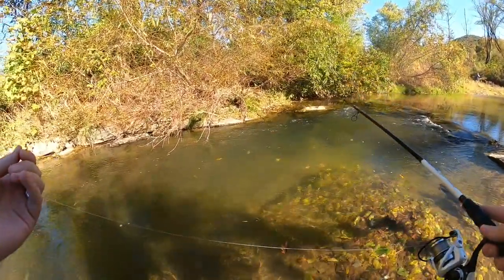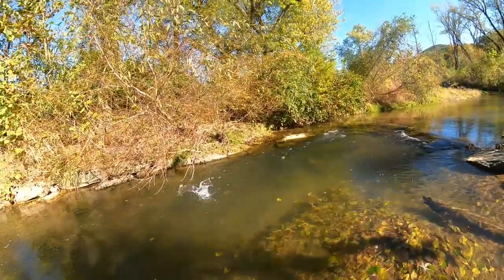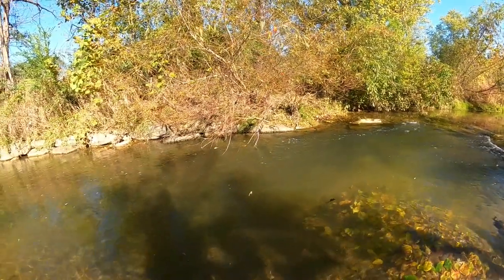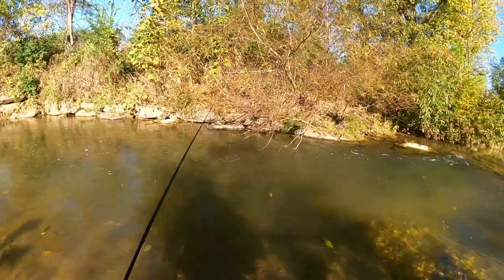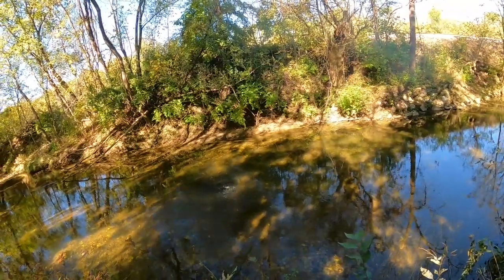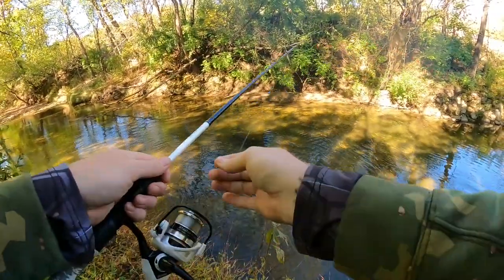Trout Fishing a Clear & Crowded Creek! - We found them..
--ADDITIONAL INFO--

--NRV Outdoors--

--GEAR & LOCATION--

Gear:
-Okuma stratus 6
-6lb 100% fluorocarbon line
-Bigg Fish Lires mini jigs (black & orange)
-1/32oz jig hook (black & pink)
-Mini Minners (pink & chartreuse)
-Creek Bugz (black)
-Speckled Pup's (silver series)
-Little Stinkers (10mm)

Location:
Glade Creek - Roanoke, Va